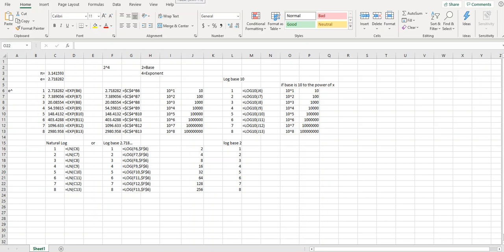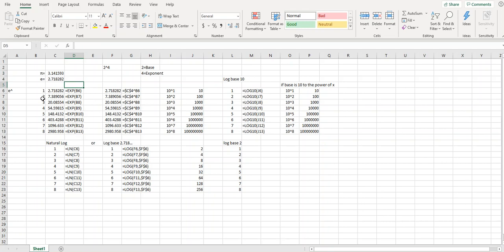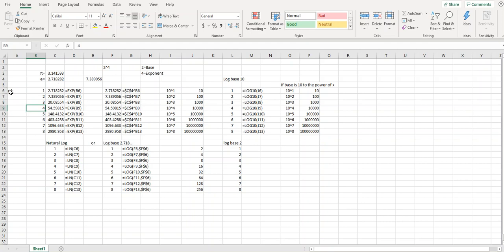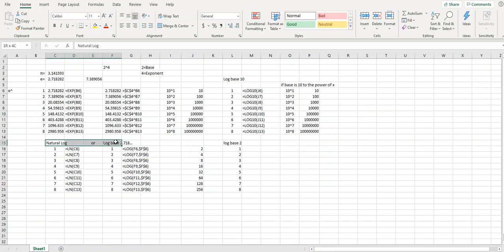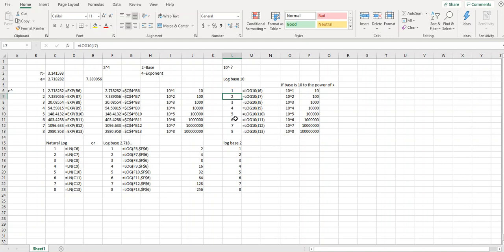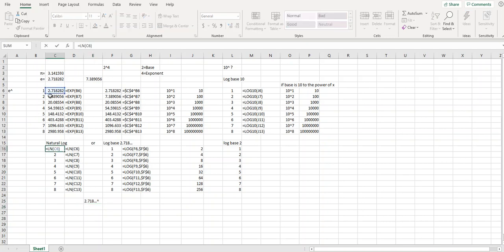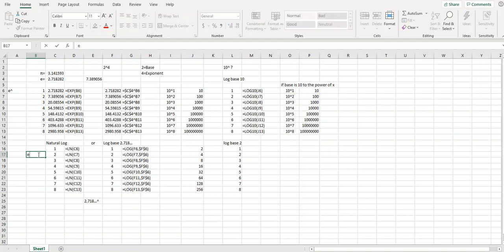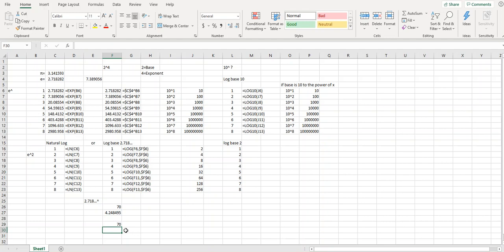Learn logarithms; log and base intro review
Easily learn logarithms and growth rates!